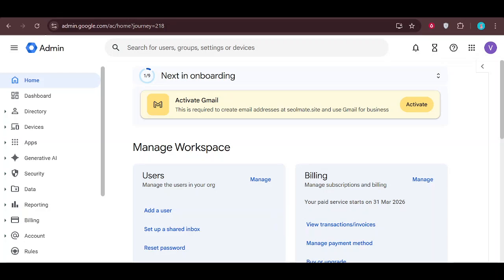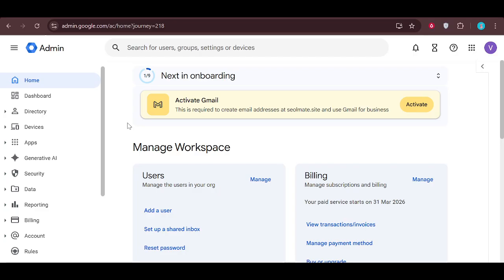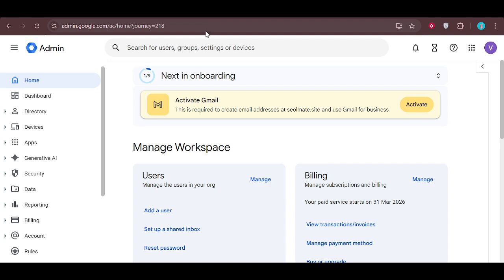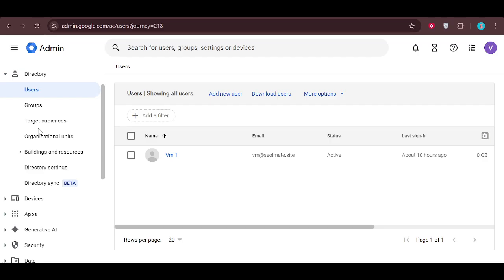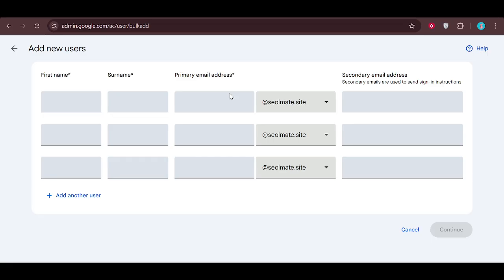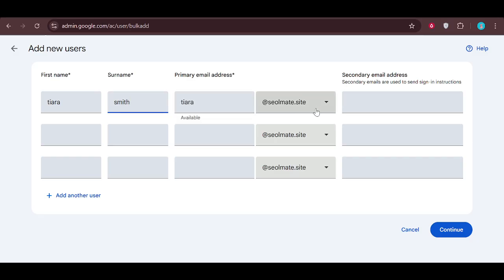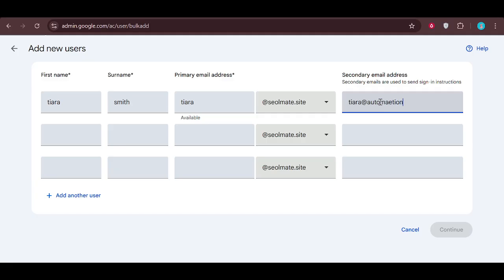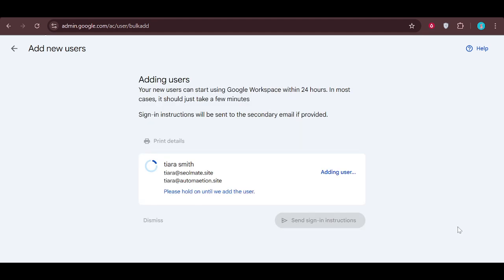How to Set up New Google Workspace Users and Business Emails (Simple Guide)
This step-by-step video is essential for anyone looking to streamline their team's communication and organization using Google’s robust tools.

By watching this video, you'll learn how to effectively create user accounts, assign roles, and manage email settings in Google Workspace. Equip your business with the knowledge to enhance productivity and collaboration. Watch till the end to ensure you don’t miss any crucial details!